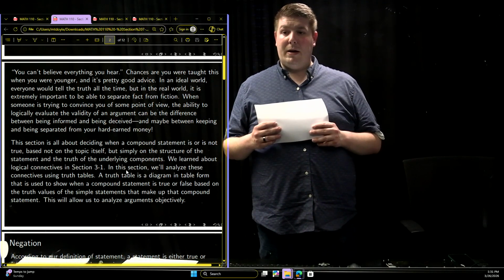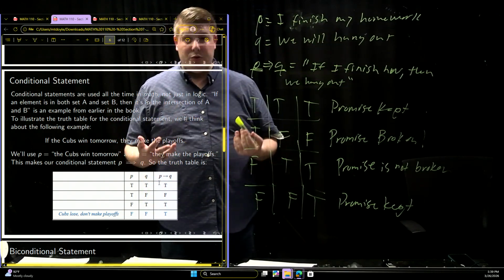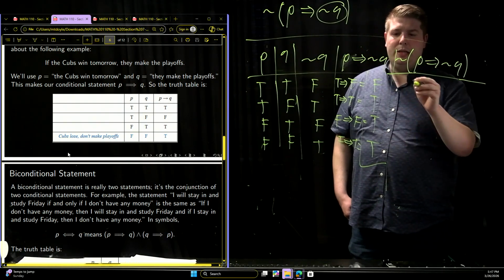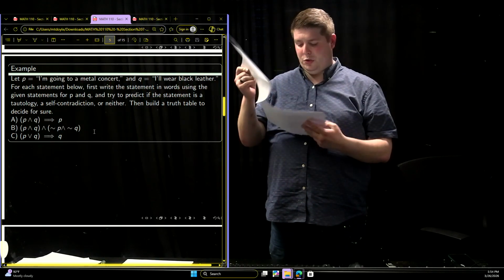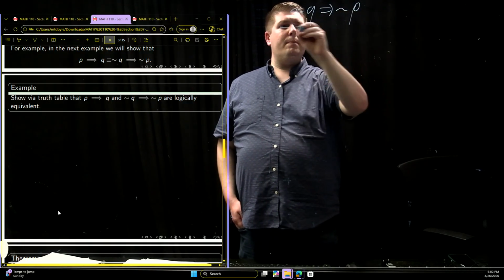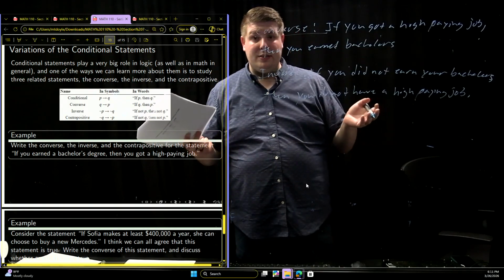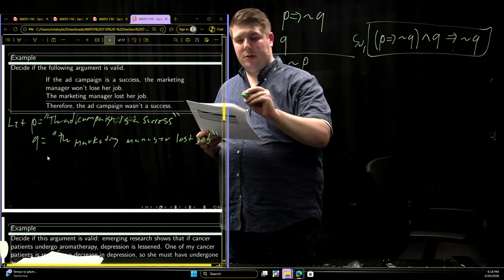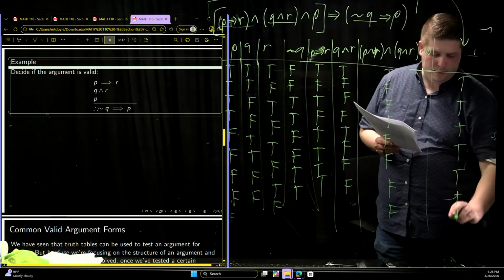MATH 110 Logic Pt 2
This video is for my MATH 110 AVE students